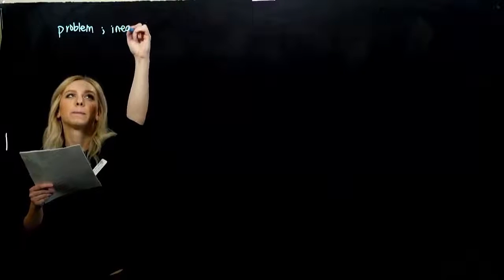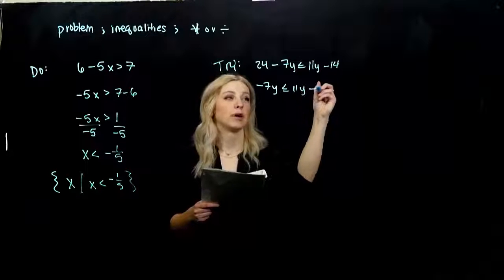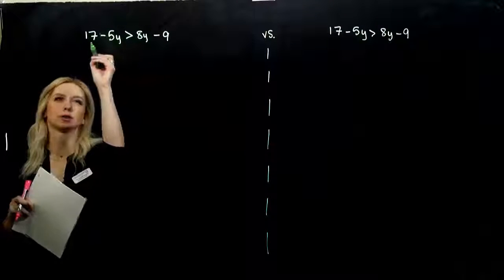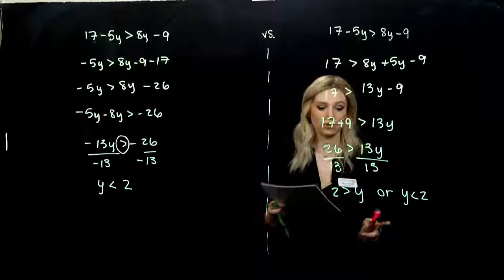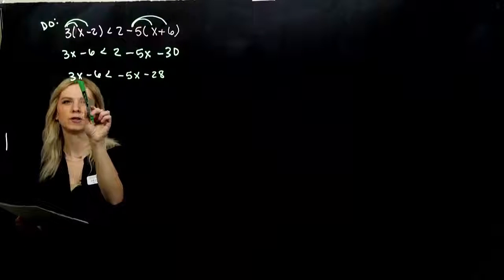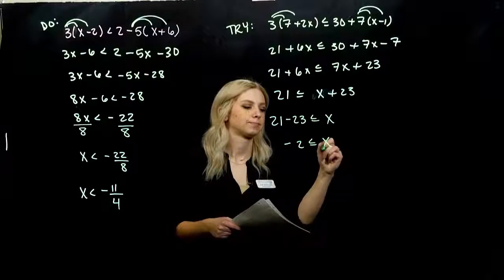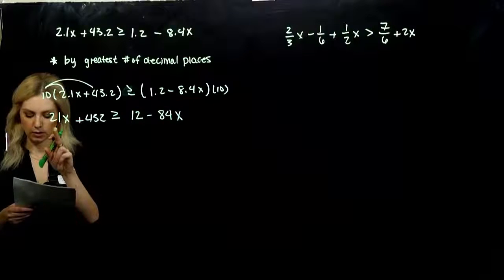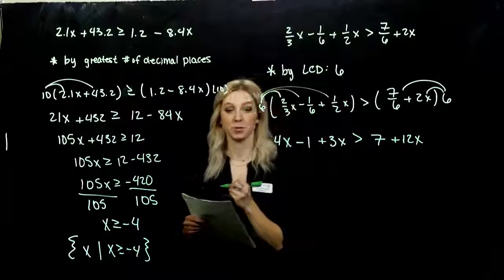Multiplication Principle with Inequalities (2.7.D)